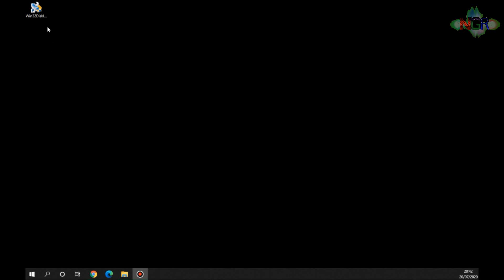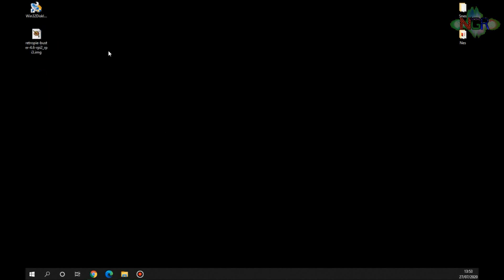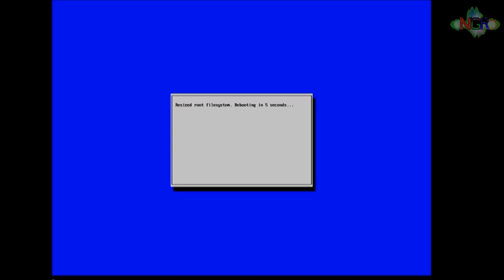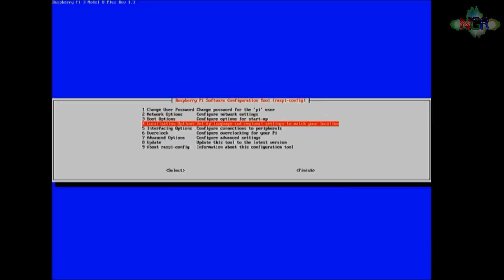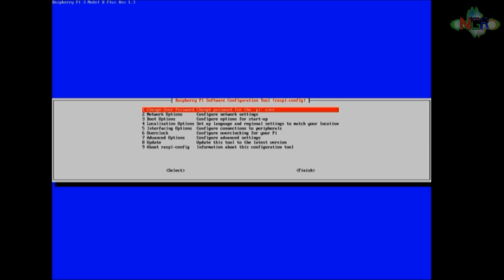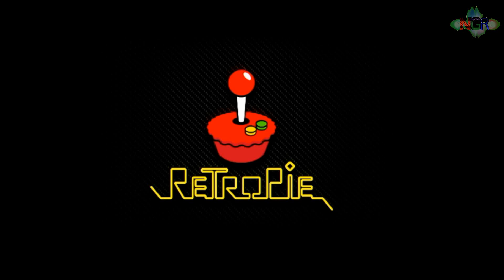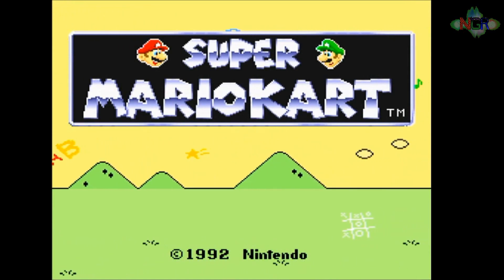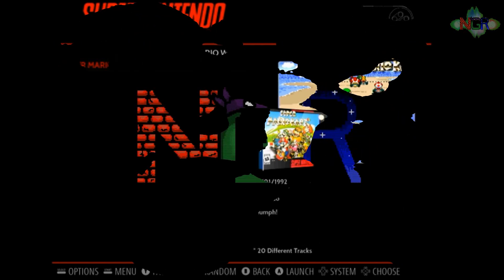How to Install a Fresh New RetroPie Image and Install Roms on your Raspberry Pi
Are you looking to install a brand new Retropie Image to make your own custom build, well here are the instructions.

If you buy any of these items from Amazon using the below links, you will help the channel. :)